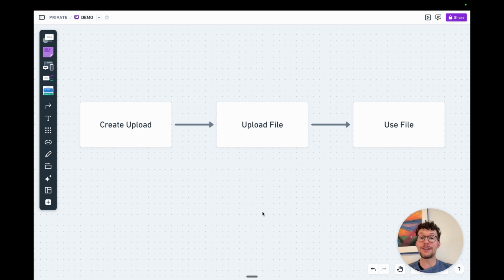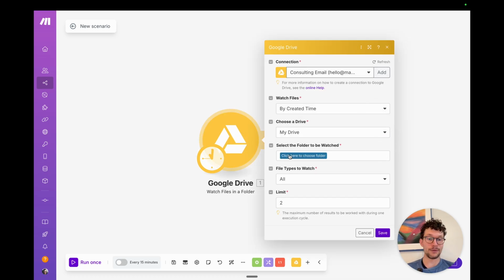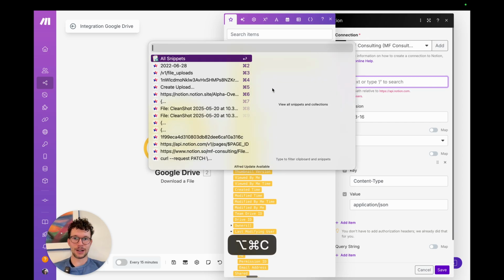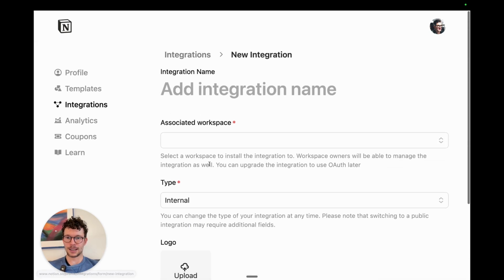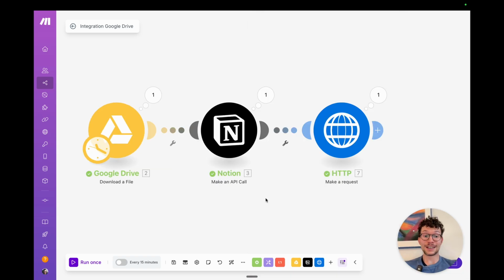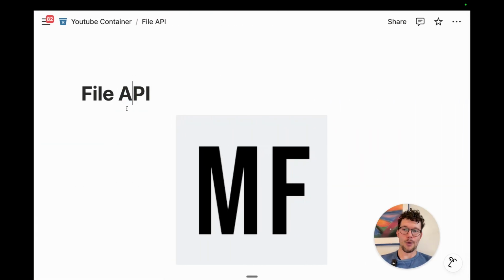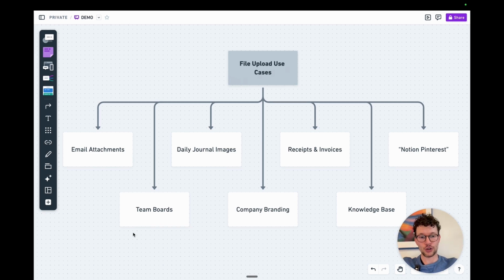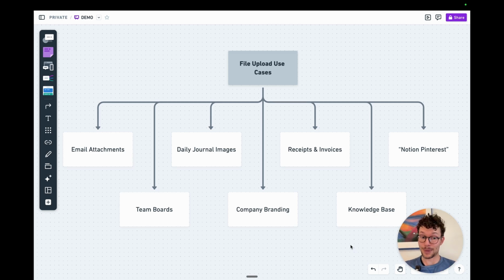NOTION FILE API IS HERE: Everything You Need To Know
As of today, you can finally upload files to Notion via the API.

This is an update for the Notion API that we have wanted for a long time. It's finally possible to upload files to Notion.

This unlocks a tonne of advanced use cases both for personal workflows and for team setups.

In this video, I will walk you through everything you need to know to get started with uploading files to Notion.

In this specific situation, we are going to use the automation tool Make.com to add an icon to a Notion page or append an image to a Notion page via the API.

But you could use pretty much any no-code automation tool to build these workflows.

What's more, this simple method can be used to upload pretty much any kind of file to Notion. You could add PDFs, audio files, video files, or images.

Once uploaded, you can use them freely with the existing Notion blocks. So you can use them as icons or cover images or add them to any block or property in Notion.

Once you figured out how to upload files to Notion via the API, you can try out one of these starting use cases:

- Add email attachments to Notion.
- Add invoices to Notion.
- Add headshots for employees to Notion.
- Add journal entries to Notion.
- Programmatically create banners for Notion

  "icon": {
    "type": "file_upload",
    "file_upload": {
      "id": "{{5.data.id}}"

  "children": [
    "type": "image",
    "image": {
     "caption": [],
     "type": "file_upload",
     "file_upload": {
      "id": "'"$FILE_UPLOAD_ID'""

Chapters:
00:00 Intro
00:43 How to upload a file to Notion via API
01:56 Preview of File to Notion Upload
02:18 Get your file ready
05:04 Start file to Notion upload via the API
06:44 Upload the file to Notion
10:47 Set Notion Page Icon via API
13:50 Add Image to Notion Page via API
15:38 Use Cases
18:15 Outro